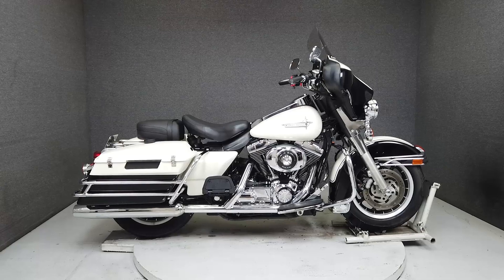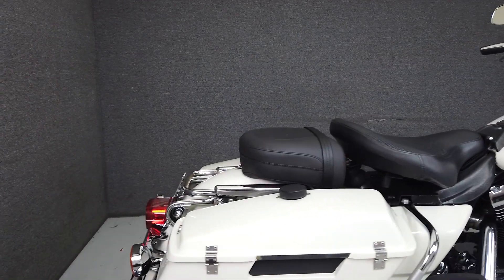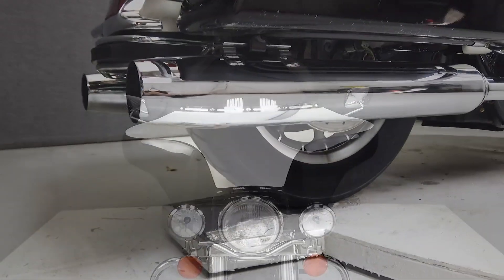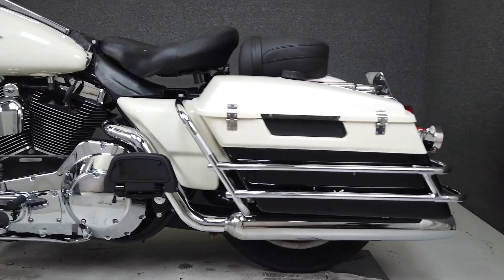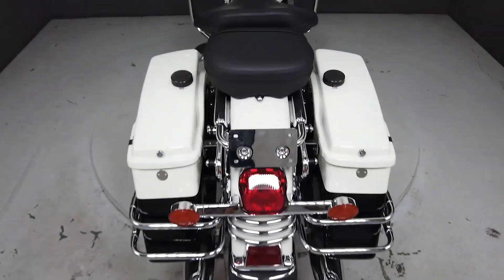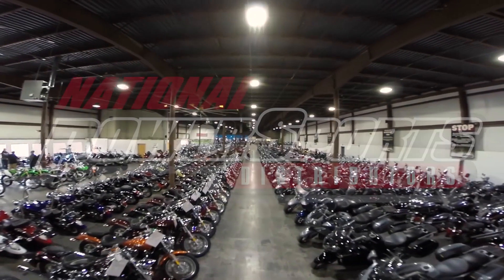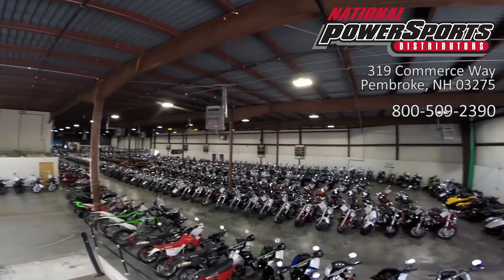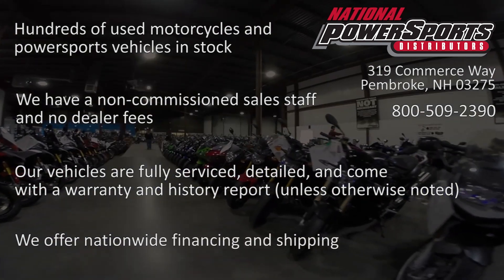2002 HARLEY DAVIDSON FLHTPI ELECTRA GLIDE POLICE - National Powersports Distributors